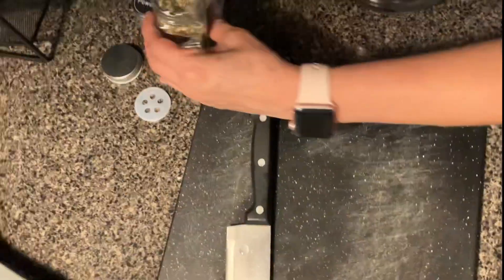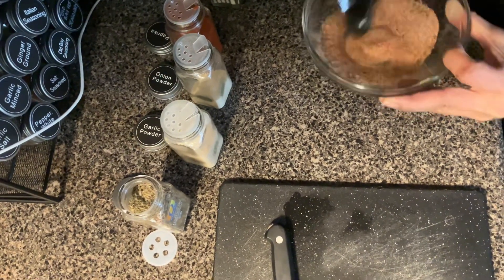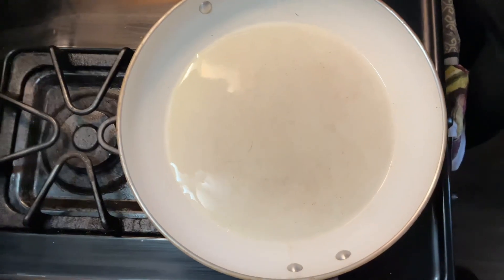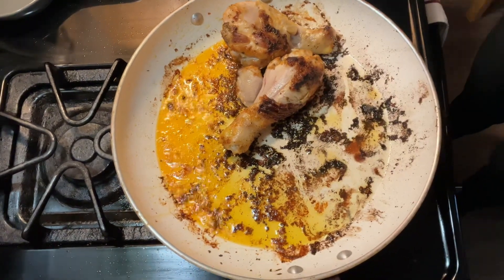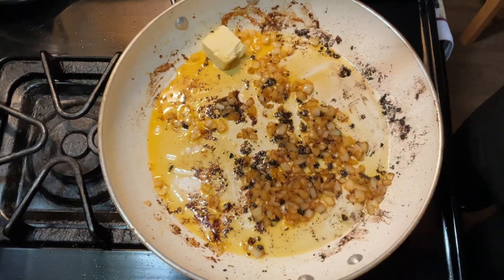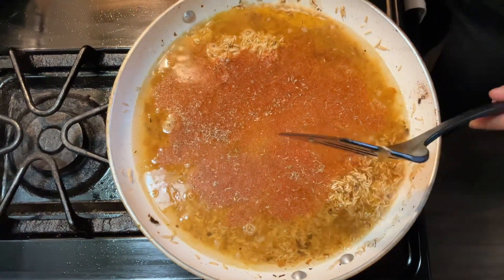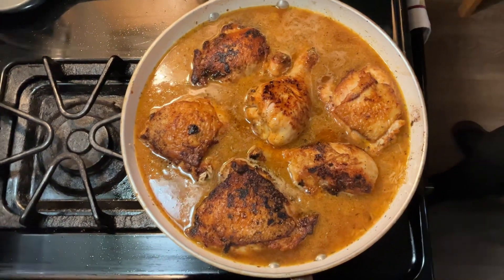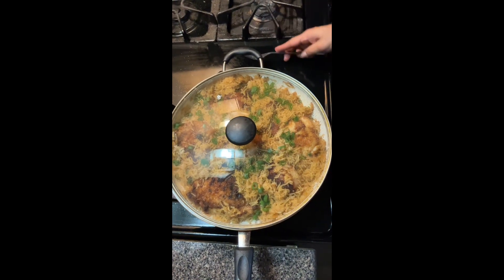One Pot Chicken & Rice!!! OMG!!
One pot chicken and rice easy at home recipe delicious easyrecipe love foodie food doityourself onepotmeals rice @TheeLaws